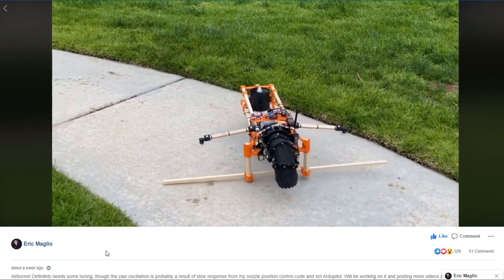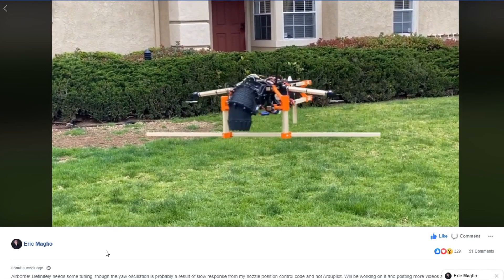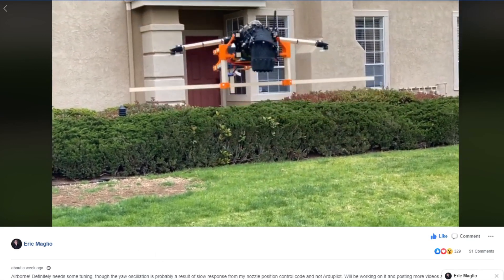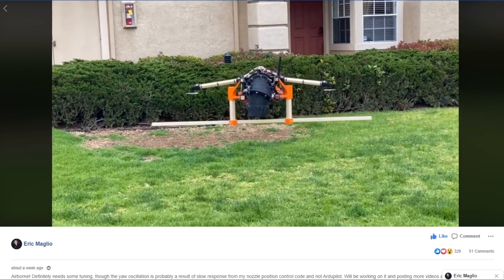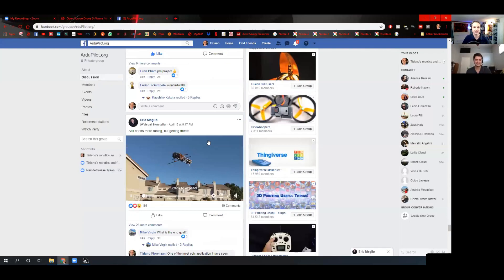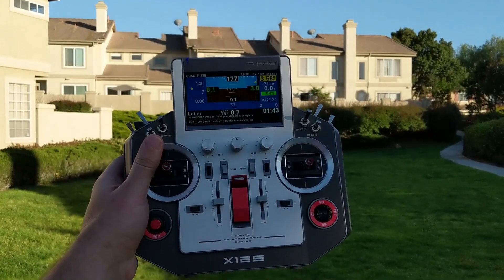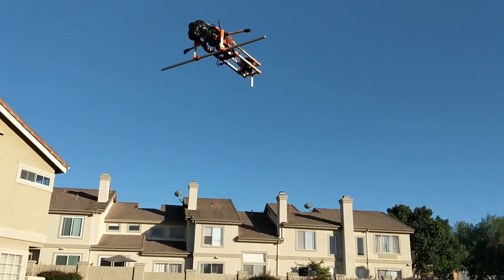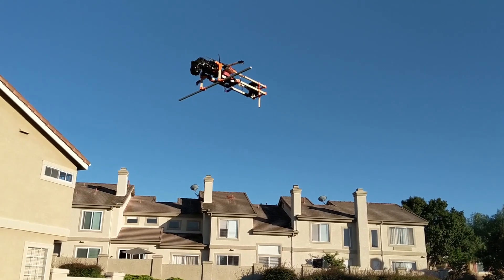Building an RC F-35B with Eric Maglio | Talking with developers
A quick chat with Eric Maglio, a true developer who is building a fully functional F-35b RC model. Eric has designed the swiveling nozzle and built up a working VTOL to prove his concept.

Powered by the mighty Ardupilot software, you can find more videos on Eric's YouTube channel or on the Ardupilot's Facebook Group